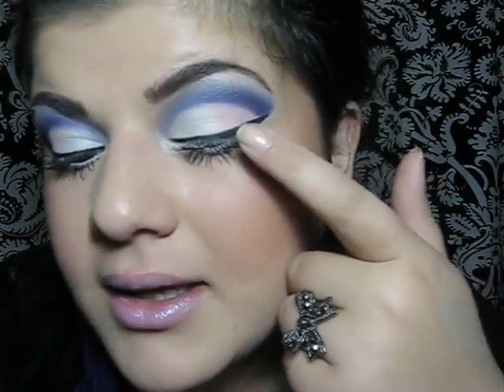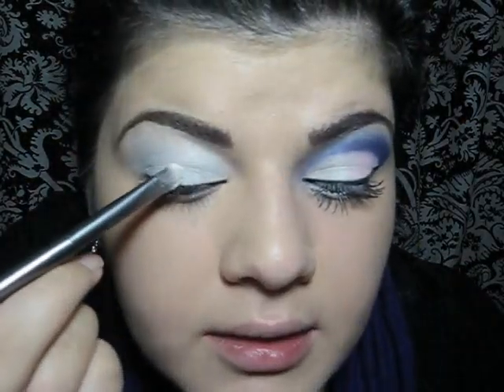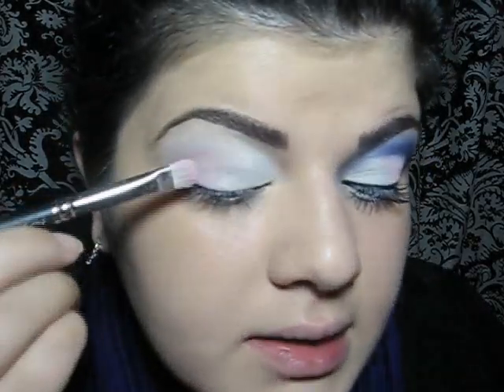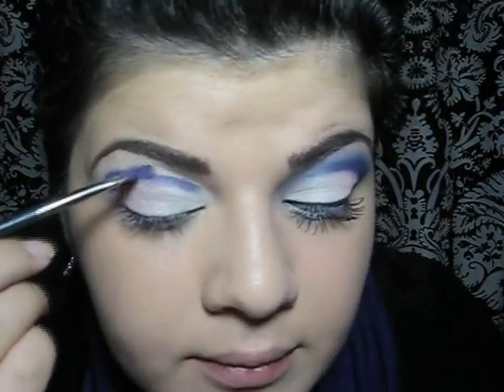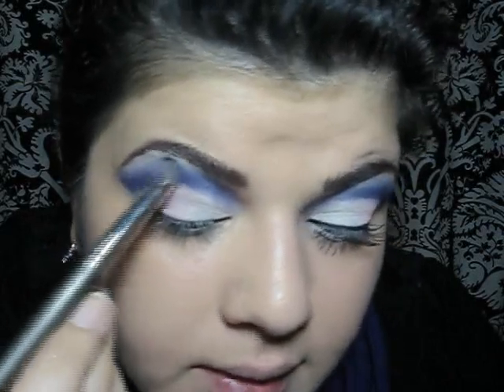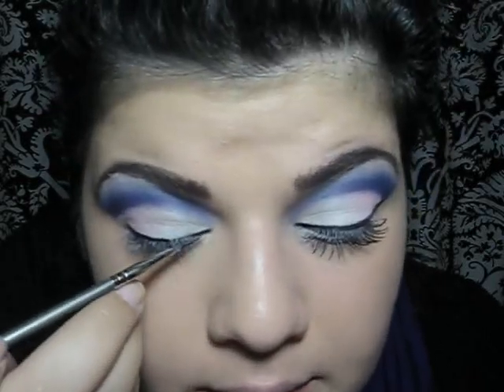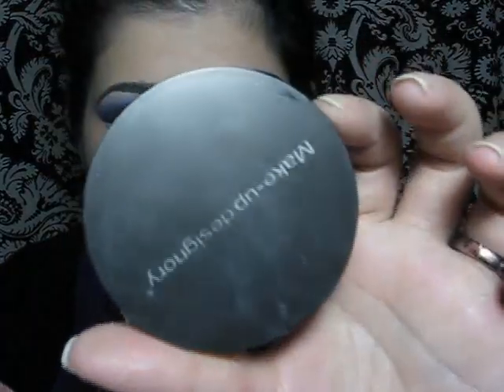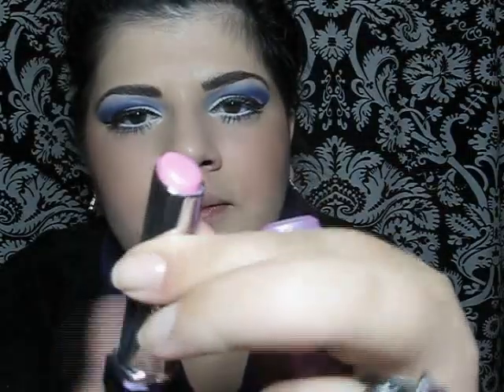White, Pink and Purple Cut Crease Makeup Tutorial